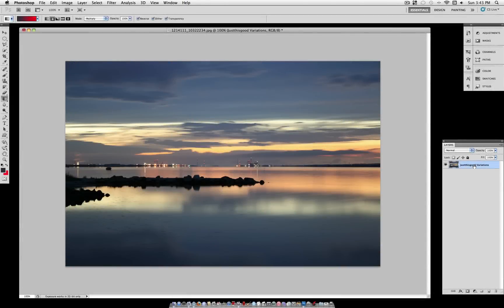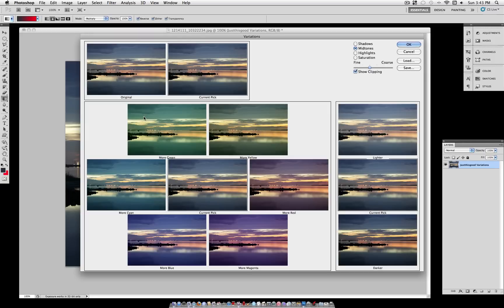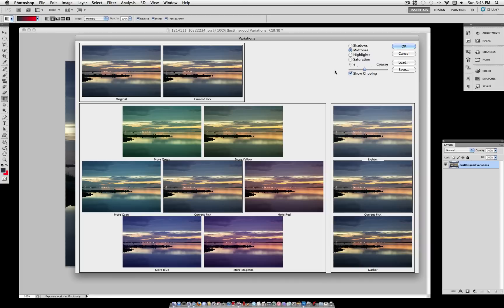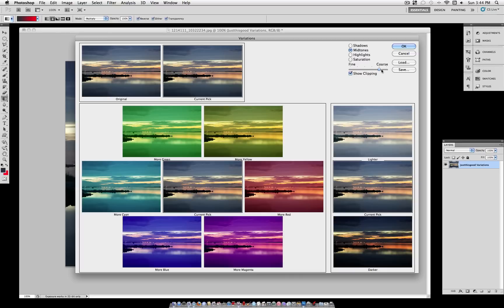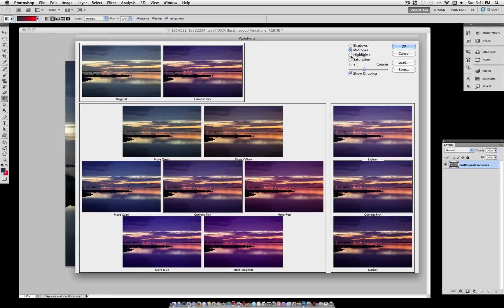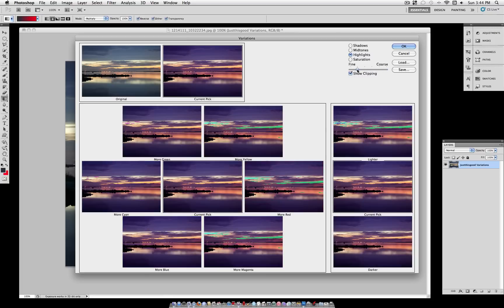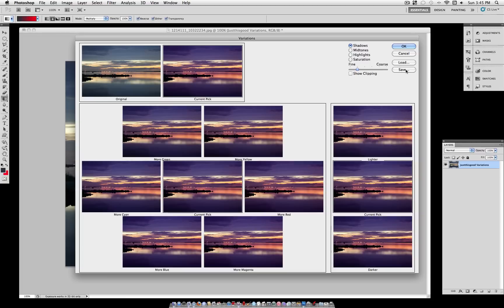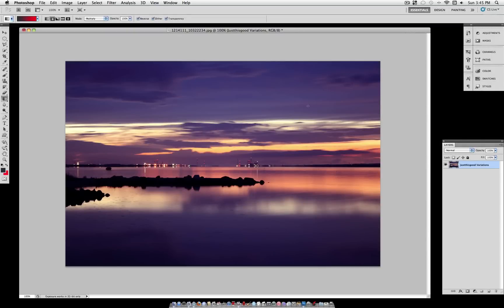Photoshop Cs5 Tutorial: How to use the Variations Image Adjustment Tool